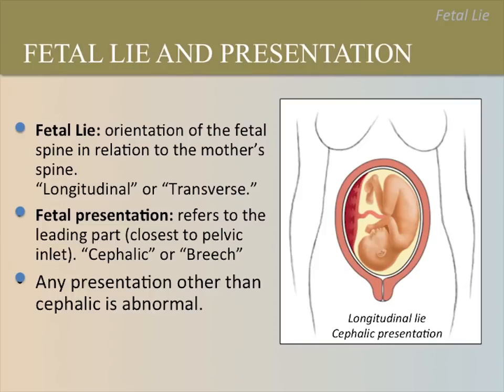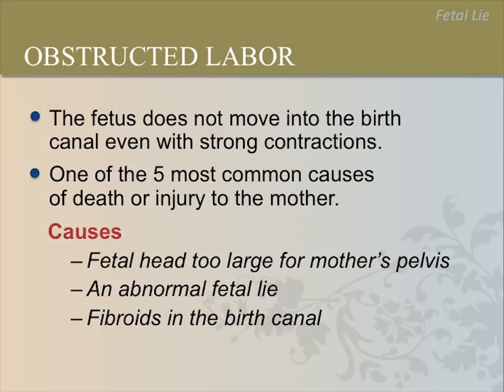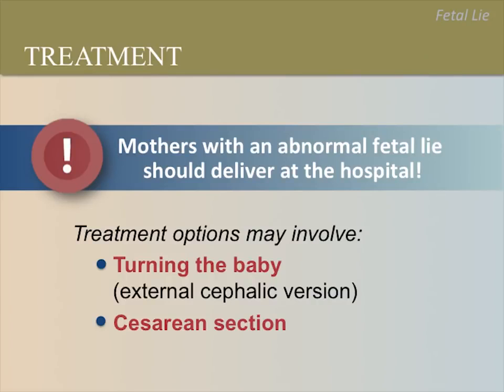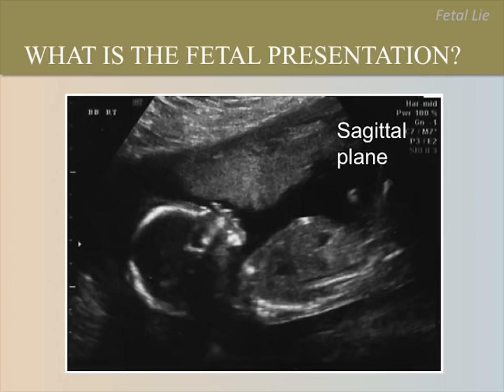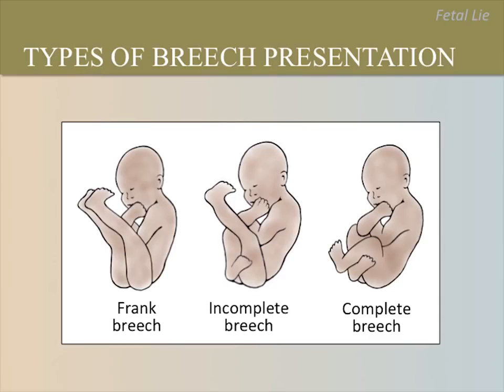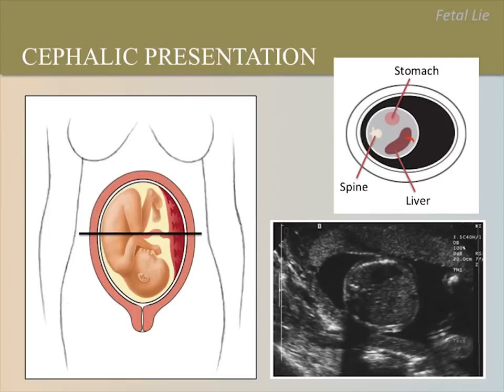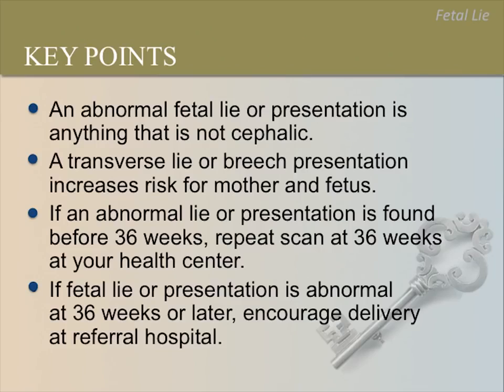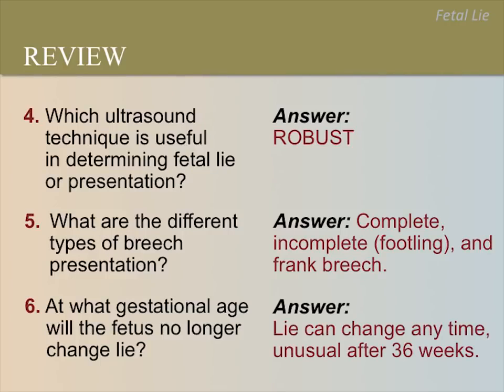Basis Obs Ultrasound Training